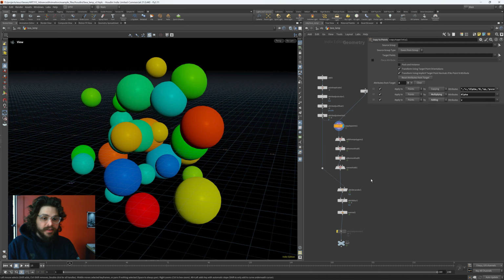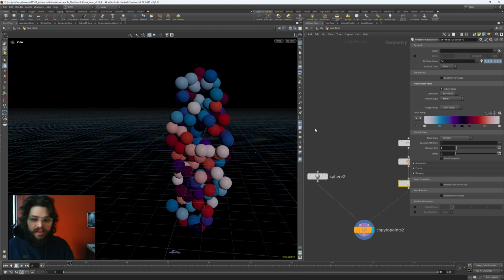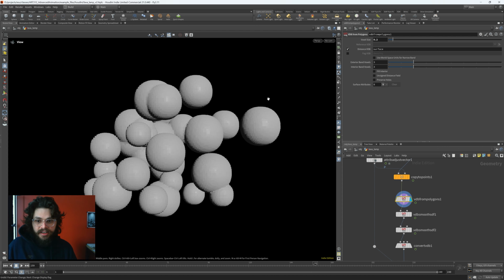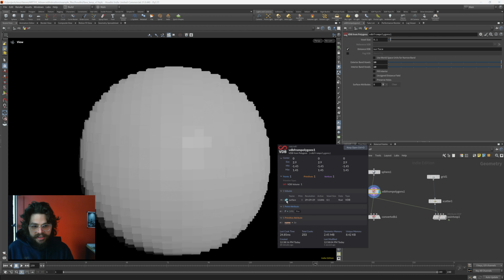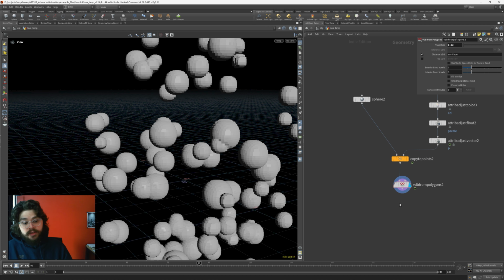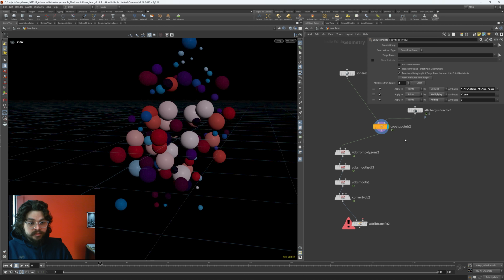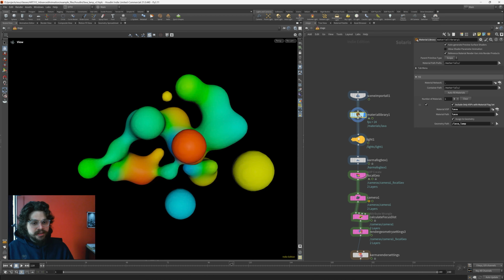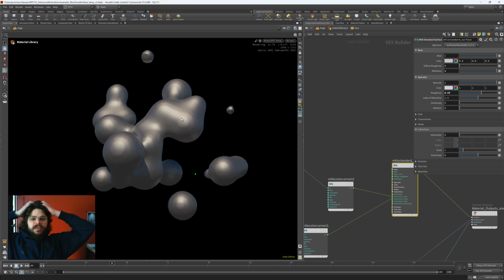Houdini Beginner Tutorial | Mograph Lava Lamp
An introductory level tutorial for people wanting to get into Houdini! Follow along as we make a simple abstract blobby lava lamp effect.

0:00 - Introduction
0:40 - Overview of Nodes
1:35 - Recreating the Setup
7:34 - Overview of VDB and SDF Concepts
12:38 - SDFs in Practice
17:00 - Getting Color Back on Geometry
20:13 - Render Setup | Additional tutorial on material and rendering basics